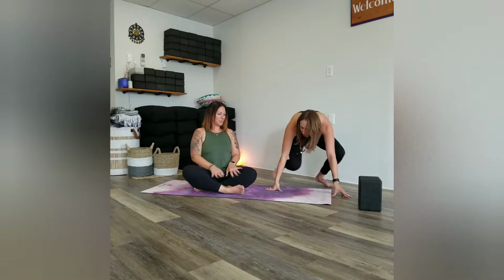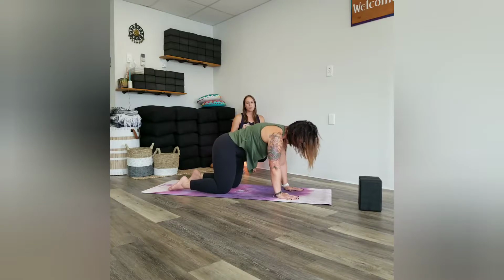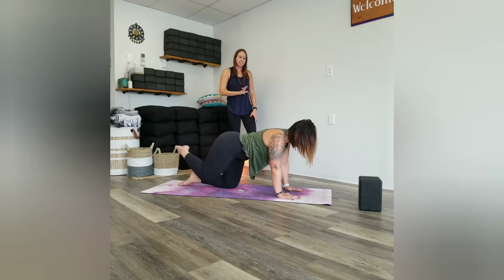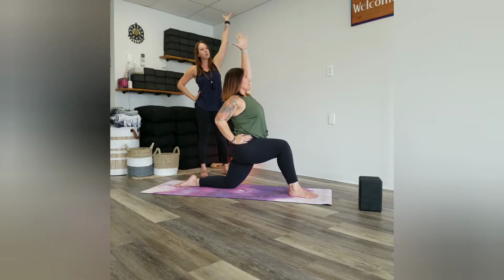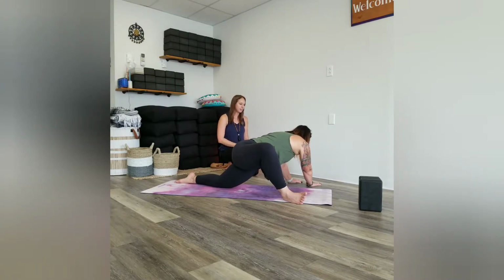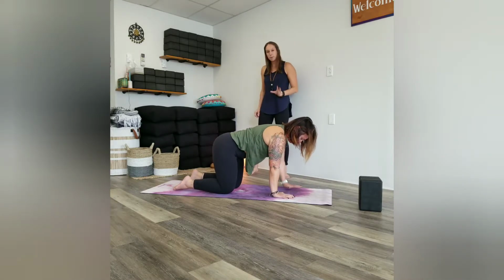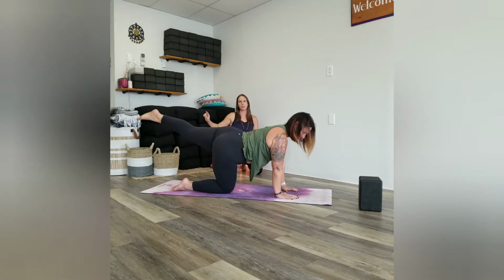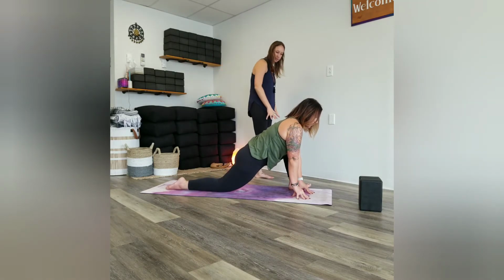Autumn Equinox Yoga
The Autumn Equinox is a time to let go and make way for new blessings & intentions. This short practice led by Amanda & Jennie will utilize hip opening movements and poses as a means of physically letting go!